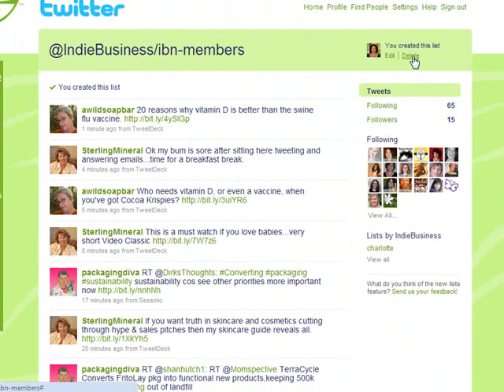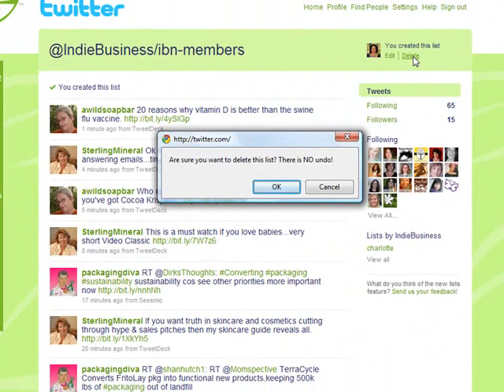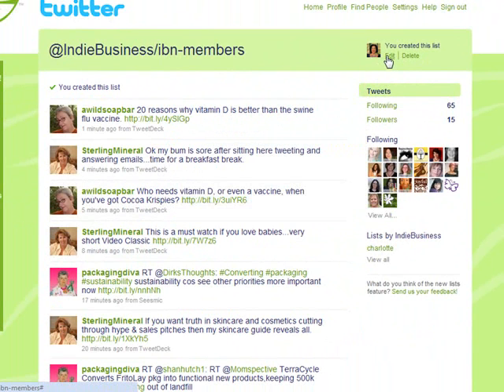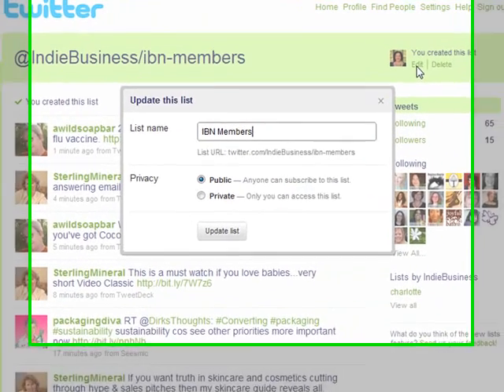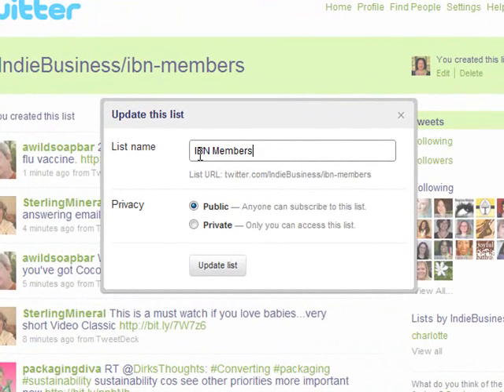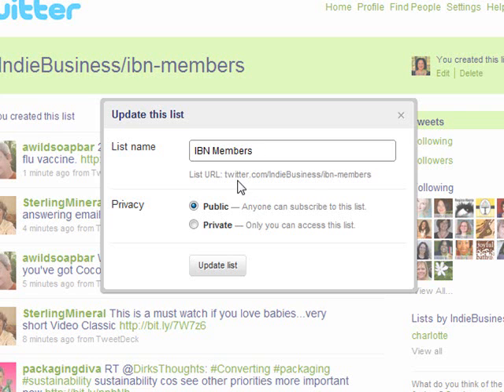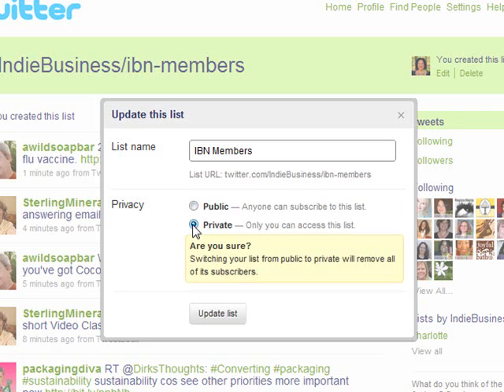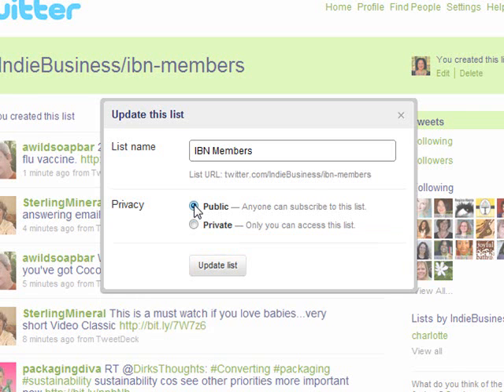How Small Business Can Set Up And Use Twitter List